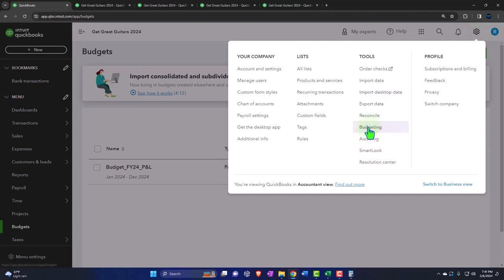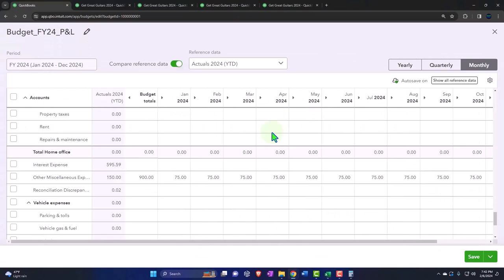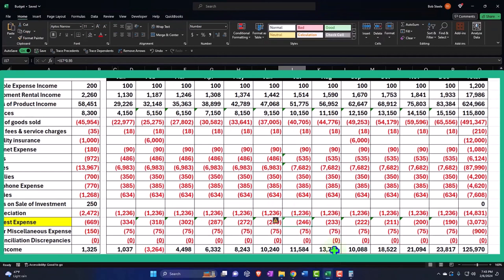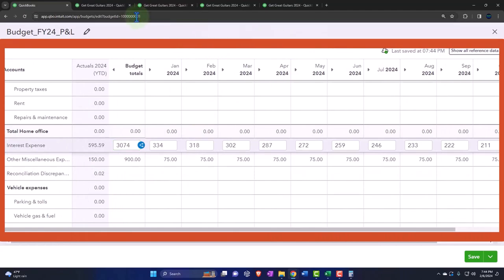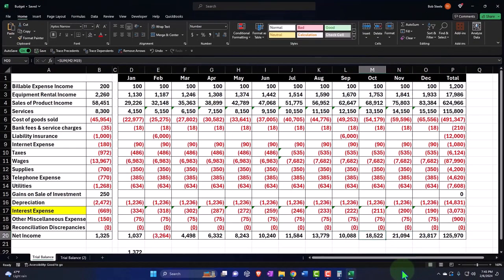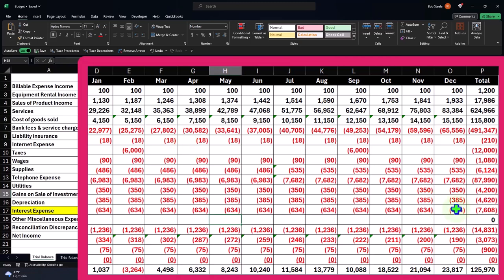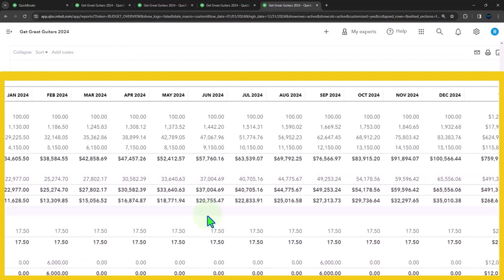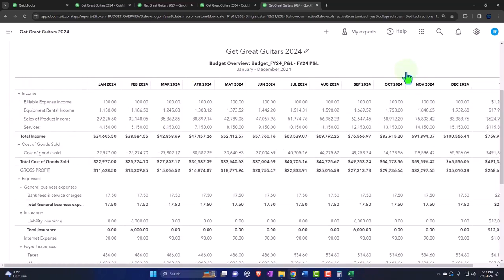Part 2 Budgeted Income Statement Correction Budgeted Income Statement Correction